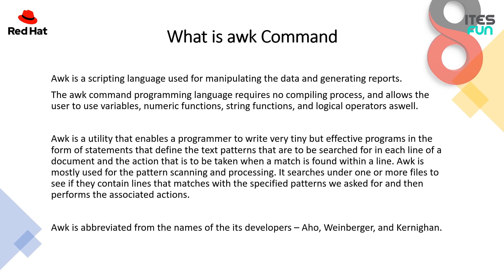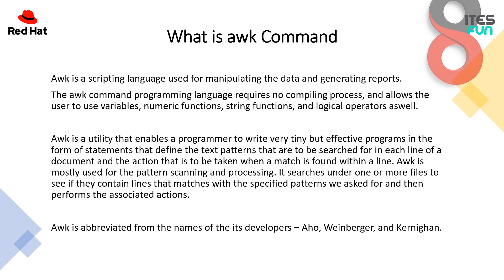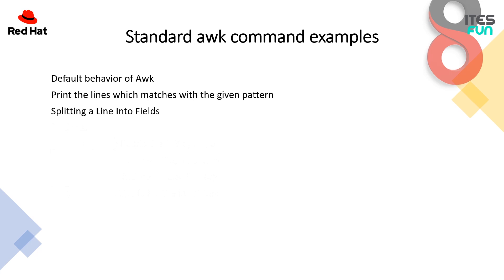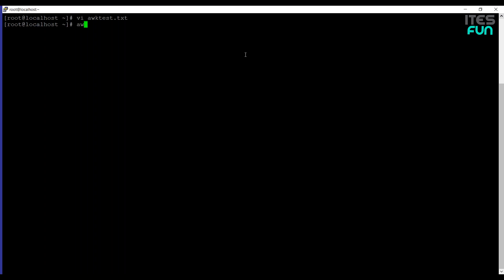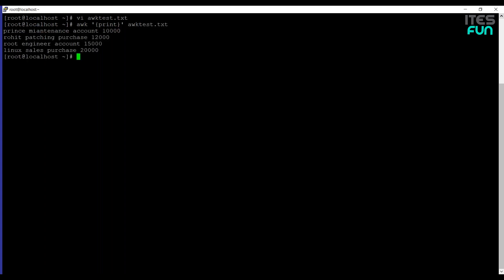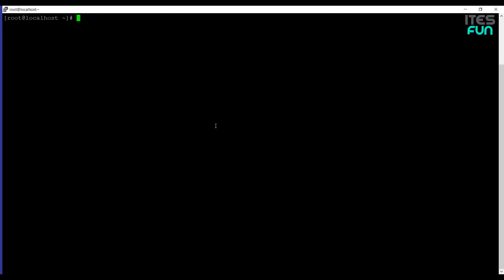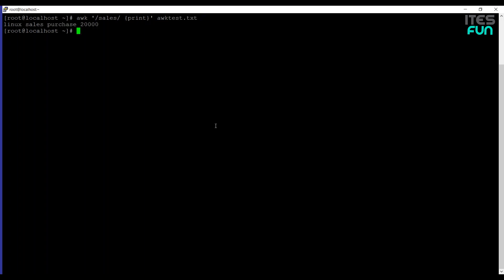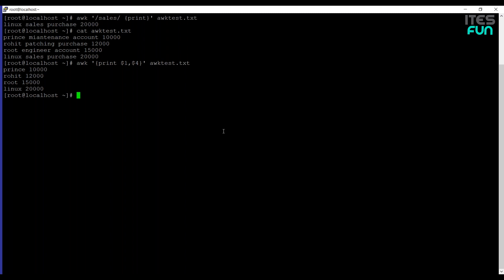AWK command in Unix/Linux with examples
Awk is a scripting language used for manipulating the data and generating reports.
The awk command programming language requires no compiling process and allows the user to use variables, numeric functions, string functions, and logical operators as well.

Awk is a utility that enables a programmer to write very tiny but effective programs in the form of statements that define the text patterns that are to be searched for in each line of a document and the action that is to be taken when a match is found within a line. Awk is mostly used for pattern scanning and processing. It searches under one or more files to see if they contain lines that match with the specified patterns we asked for and then perform the associated actions.

Awk is abbreviated from the names of its developers – Aho, Weinberger, and Kernighan.

Syntax:
awk options 'selection _criteria {action }' input-file (less than bracket) output-file

Options:
-f program-file : Reads the AWK program source from the file
                              program-file, instead of from the
                              first command-line argument.
-F fs                   : Use fs for the input field separator

Some Standard examples:

The default behavior of Awk
Print the lines which match the given pattern
Splitting a Line Into Fields